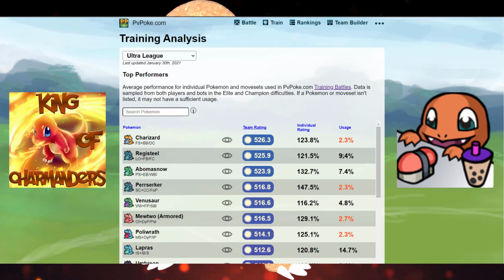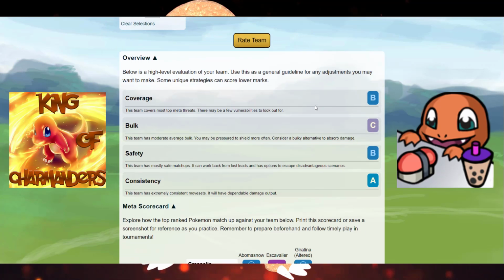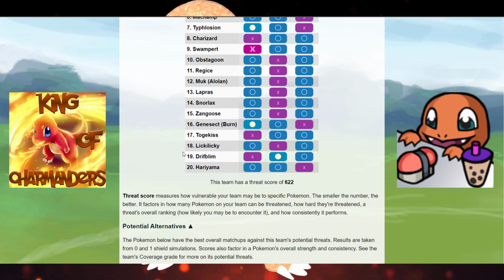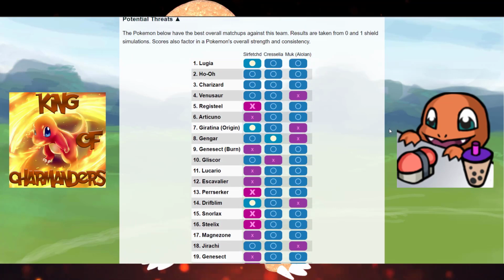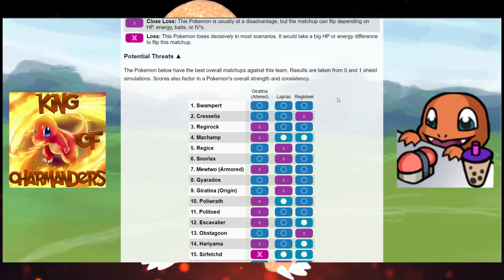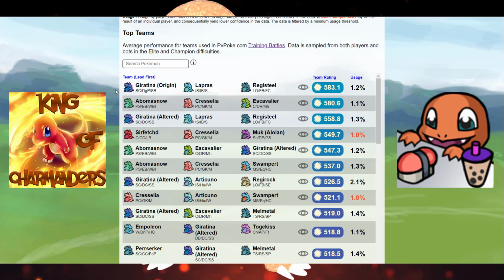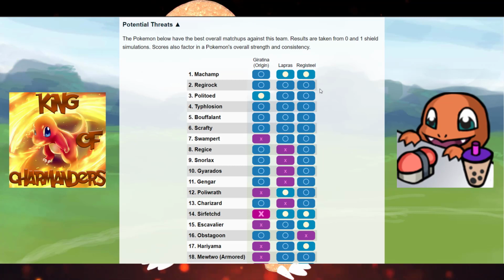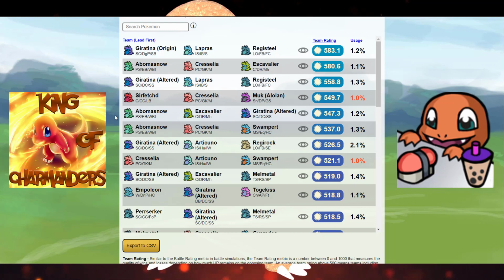GO BATTLE LEAGUE / SEASON 6 / THE BEST TEAMS TO USE IN OPEN ULTRA LEAGUE FOR THE LAST LEGEND PUSH!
Open Ultra in my opinion is the best league to push to legend since the patterns are easier to read! This is actually the league where I made legend with my #2 Ranked team in the world!
But there's a lot of other teams that are viable!
So which should you run?